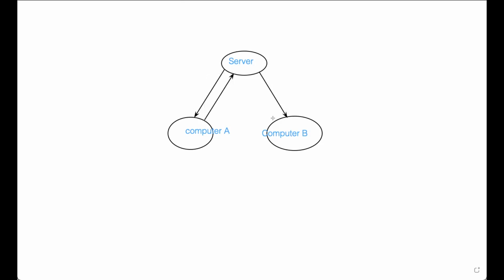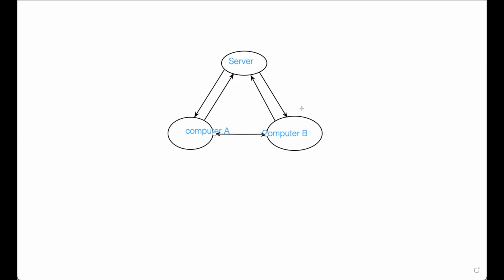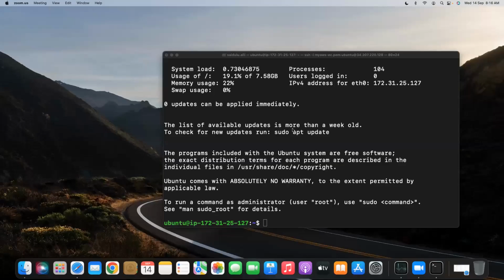GIT Tutorial Day-1 | GIT Tutorial for Beginners [2023] | Git for DevOps Engineers